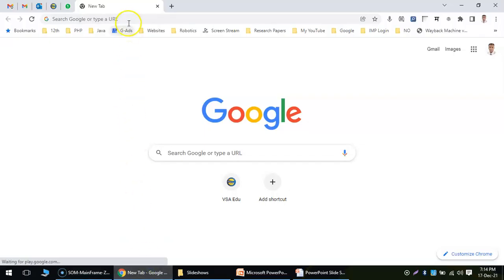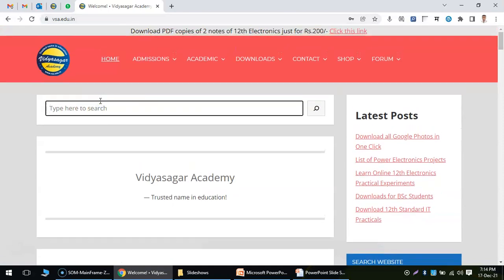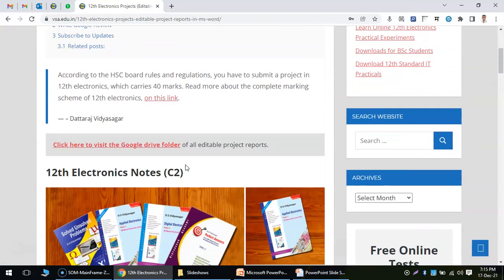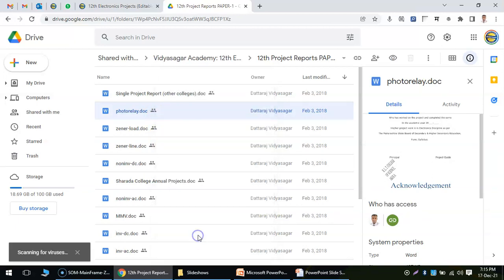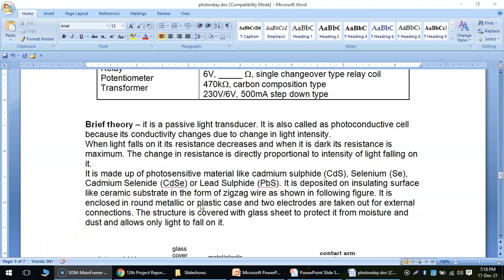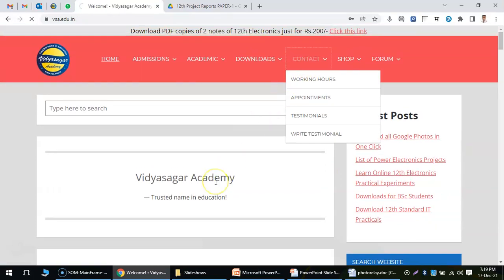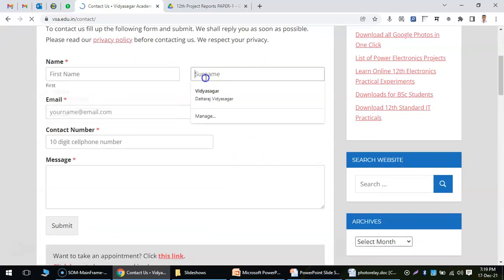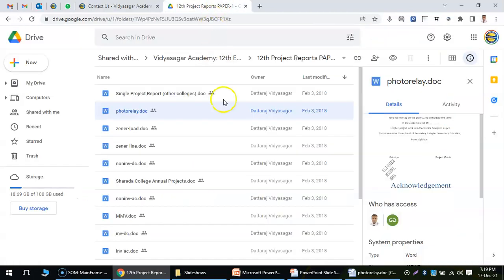12th Standard Electronics Project Report Submission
This is the video lecture for the students of 12th standard electronics. This lecture is equally useful for engineering students.
You can submit your project report very easily if you follow the procedure given in the video.
Watch it completely and visit the following links to download READYMADE PROJECT REPORTS for your college submission.